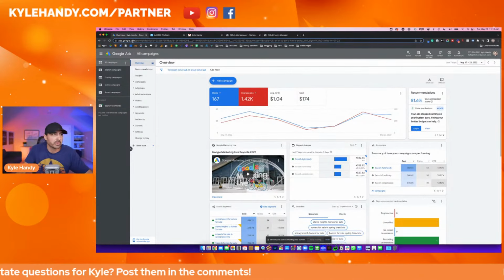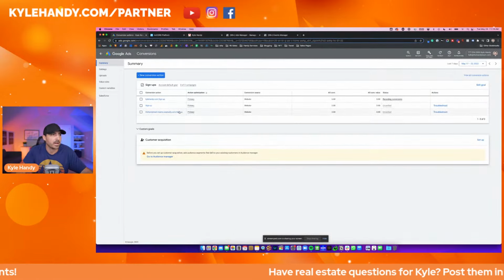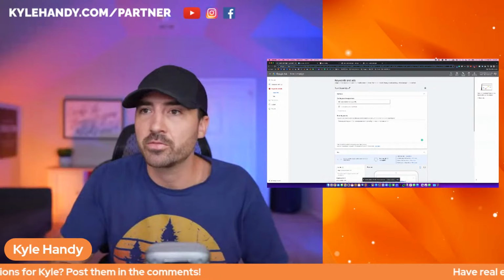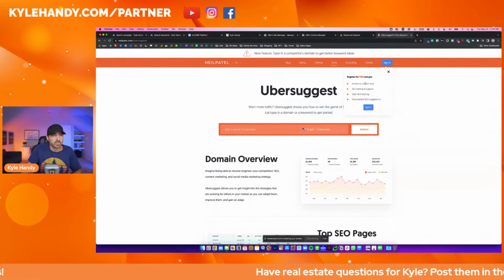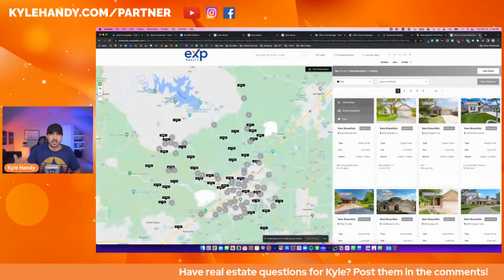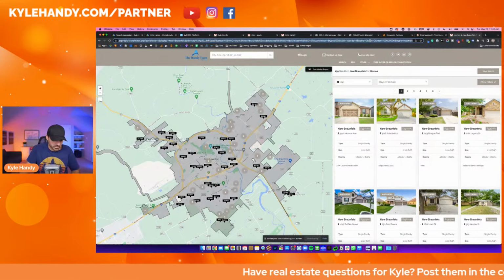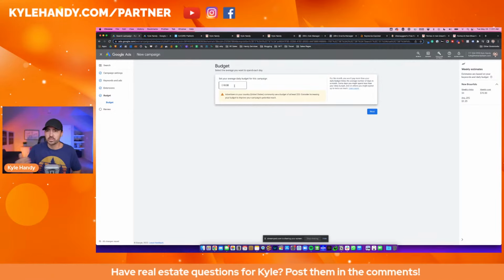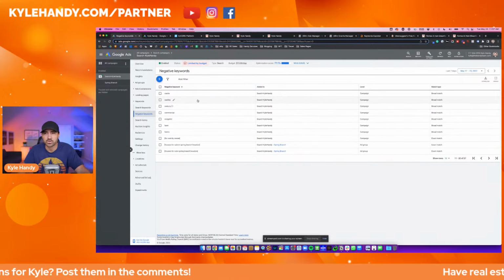Google Ads for Real Estate Agents 2023 - STEP BY STEP TUTORIAL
Are you a real estate agent looking to take your business to the next level? If so, don't miss out on this amazing opportunity to learn how to use google ads.

This step-by-step video tutorial will give you insight into different strategies to jumpstart your success.

Learn how to target keywords that make an impact and create ad copy that achieves your goals.

It's as easy as 1-2-3 – never before has optimizing google ads been so accessible and user-friendly!

Get started today and watch your real estate business skyrocket.